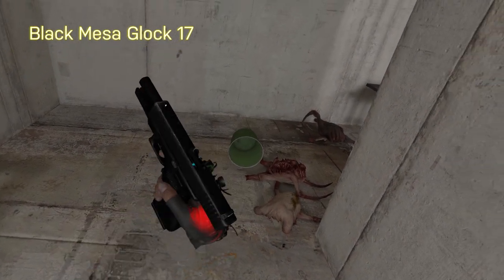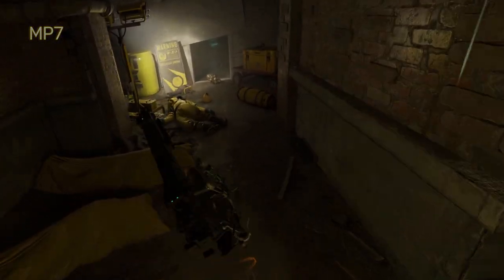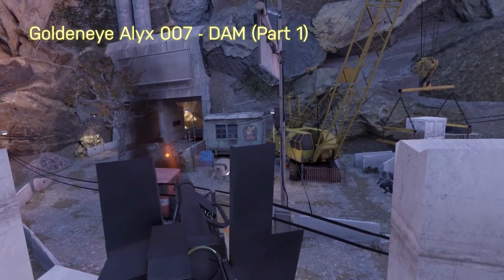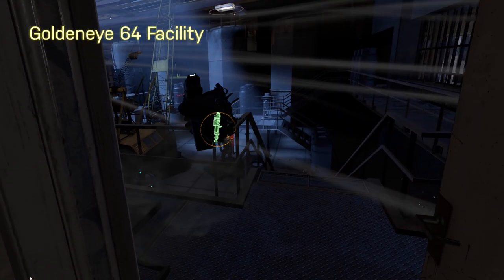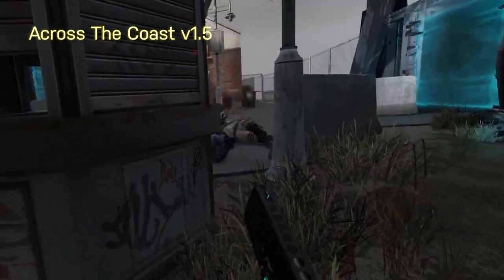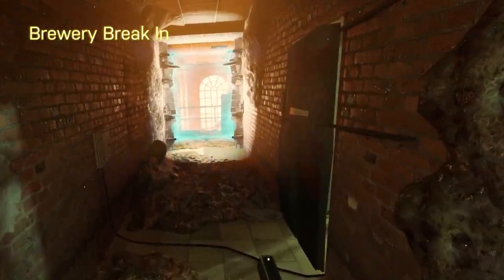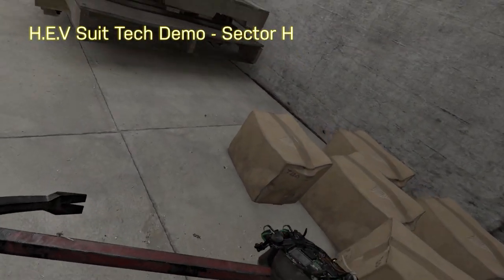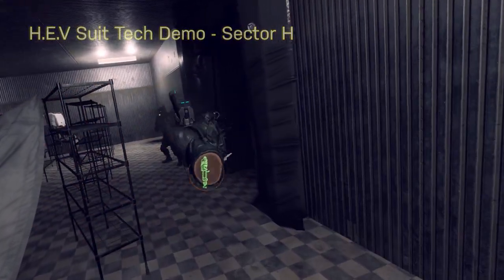More Goldeneye, Cuddly Headcrabs, and Half Life 2 : Alyx Mod Review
Great week for Half Life Alyx Mods, fam. Yeah it's late but it's Monday somewhere...

0:00 Intro
0:31 Skins
Black Mesa Glock 17
Adorable Headcrab
MP7
1:31 Sick, Dude
Goldeneye Alyx 007 - DAM (Part 1)
Goldeneye 64 Facility
Across The Coast 1.5
Mine Break - Chapter 2
Brewery Break In
7:23 Really Cool
In Siege
8:12 Cool
H.E.V Suit Tech Demo - Sector H
Faculty Errand
9:22 Mod Maker Advice

Peter Peter with PC or VR Gameplay of Half-Life Alyx
Recorded with Nvidia 2060 Super RTX

I stream on this channel (rarely) and Twitch (still rare) You can (rarely) catch me streaming these mods on some nights between 7 and 10 EST